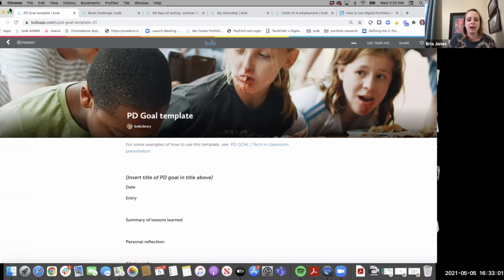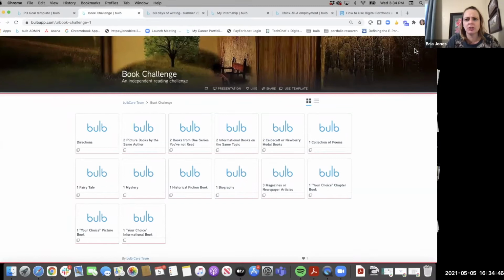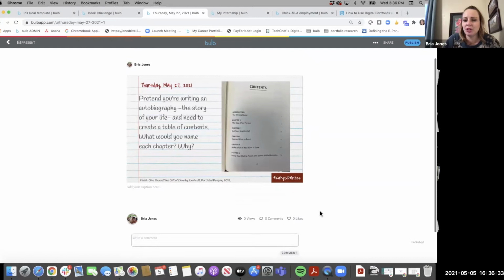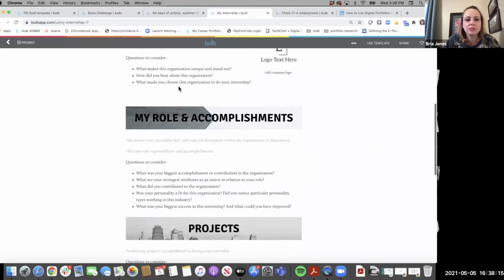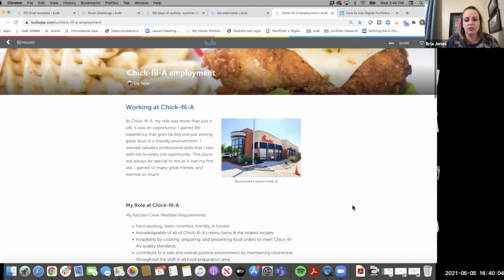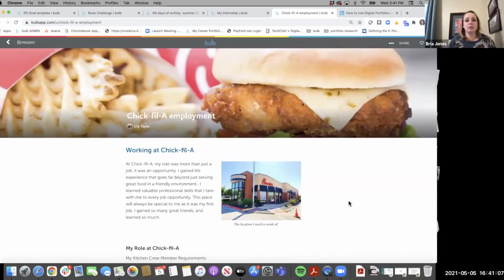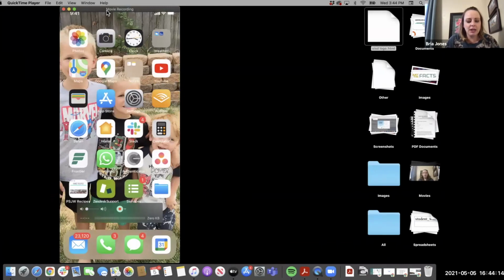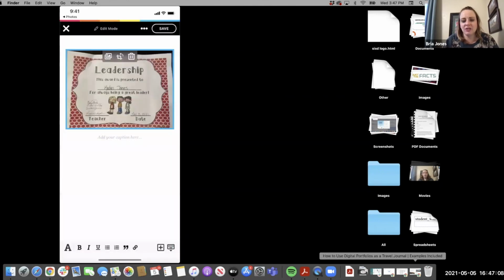Popular ideas for using bulb this summer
Keep using your bulb portfolio over the summer. Learn about using bulb for
Summer PD
Book Challenges
Summer writing
Internship
Work experience
Journal, service trip